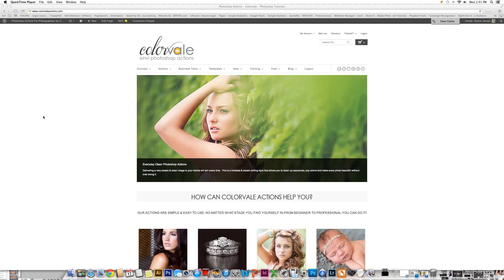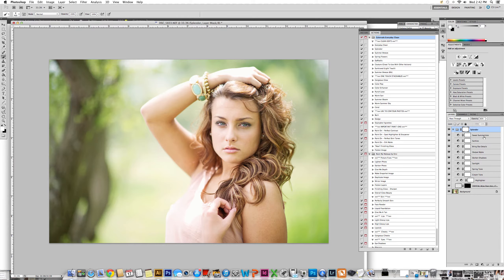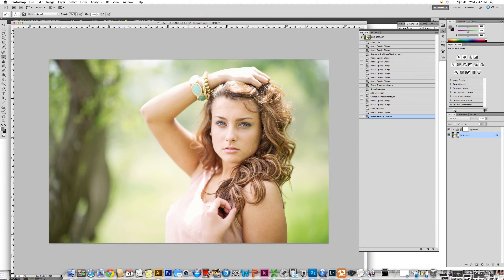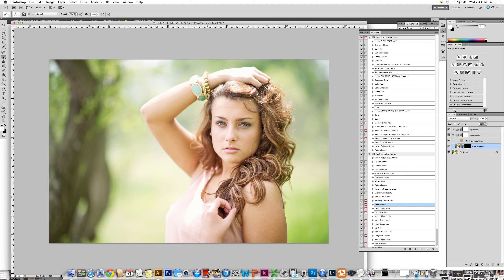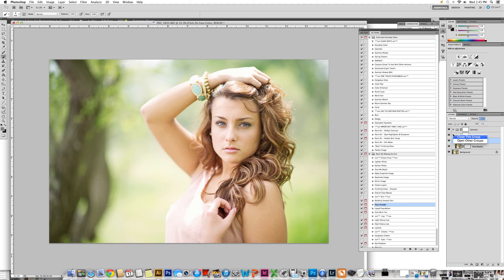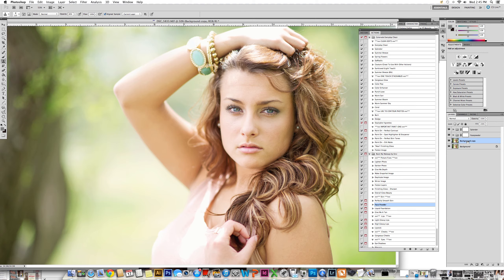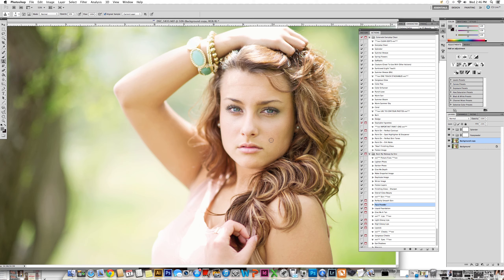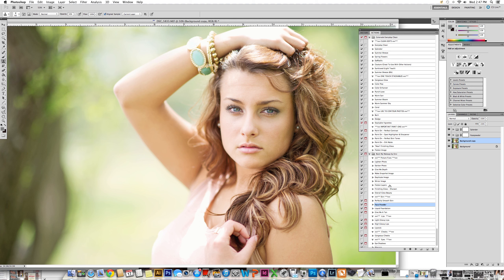Colorvale Cloning - Part 2 Portrait Editing